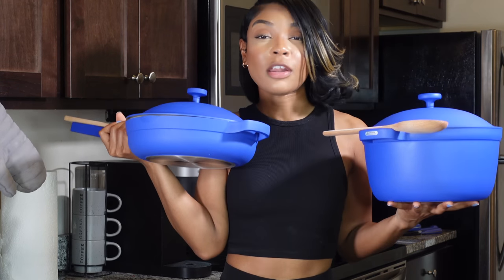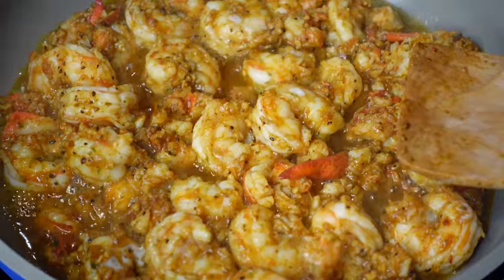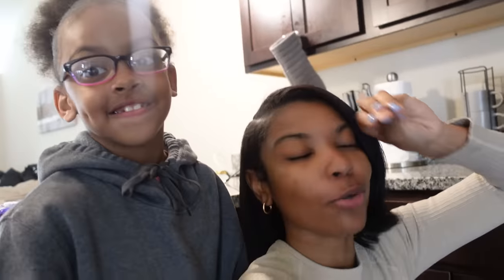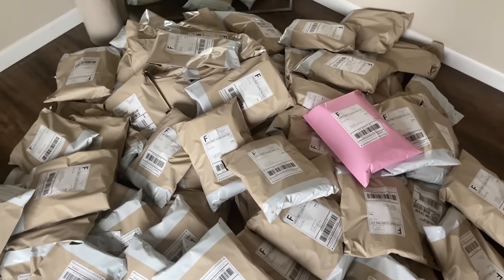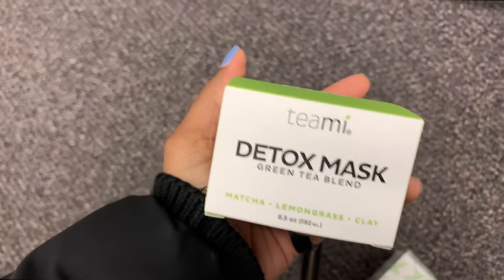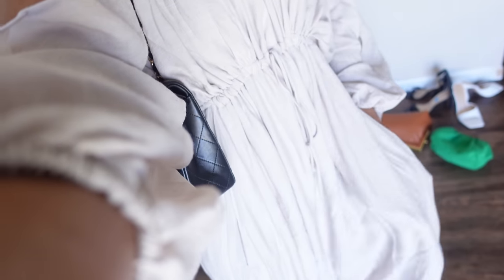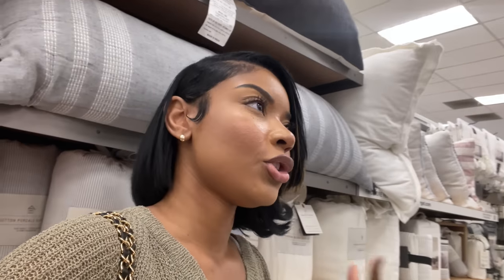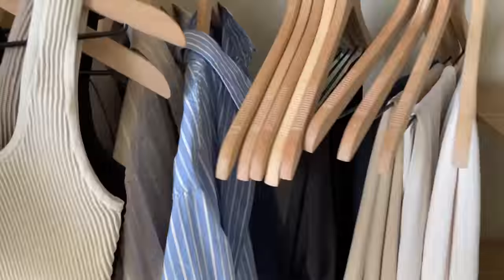VLOG | family vibes, cook with me, packaging orders + more | I AM DESII ft. OUR PLACE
Always Pan
Perfect Pot
Drinking Glasses
Walnut Cutting Board
Everyday Chefs Knife
Slicing Knife
Pairing Knife

weekly vlog i am desii i am desii vlogs long vlog